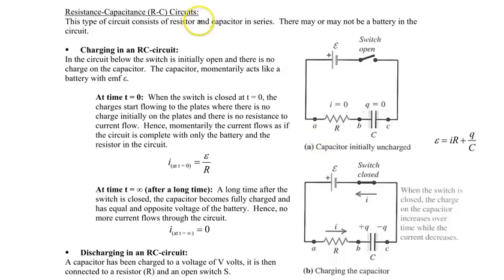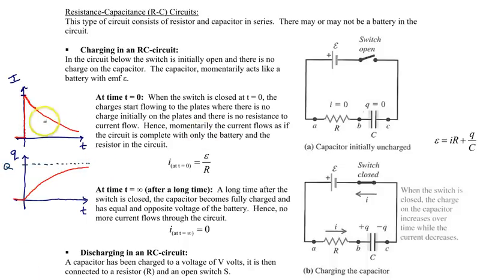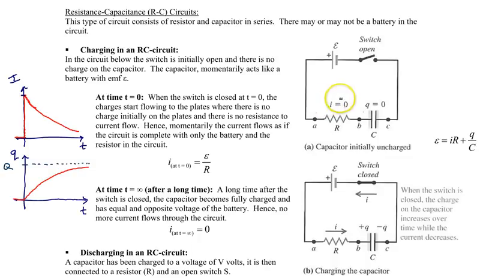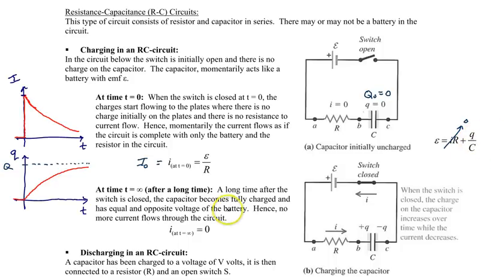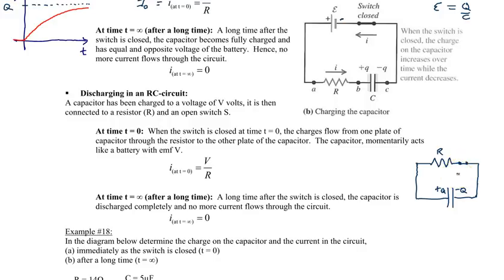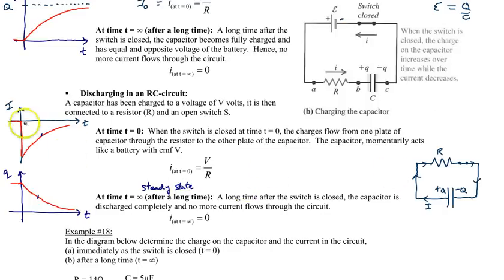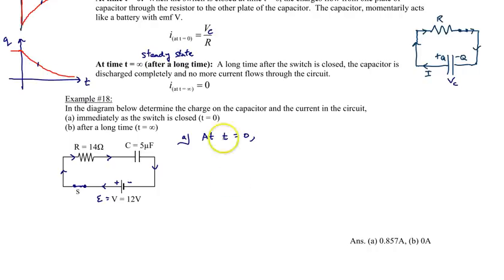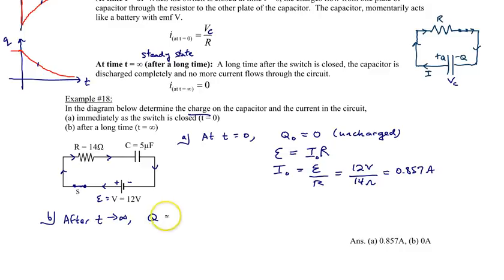Chapter 20, Example 19 (Simple RC circuit)